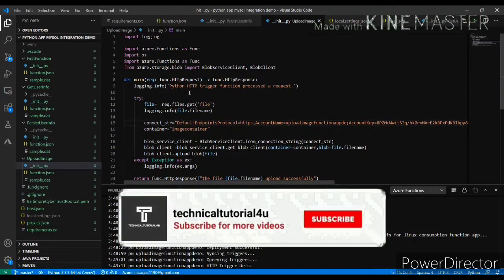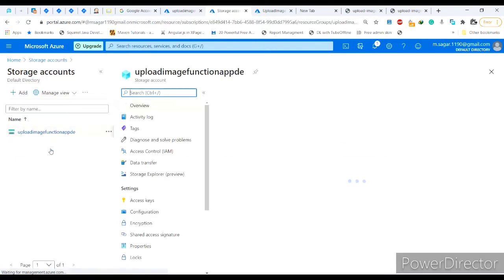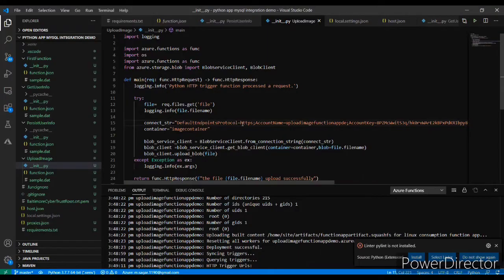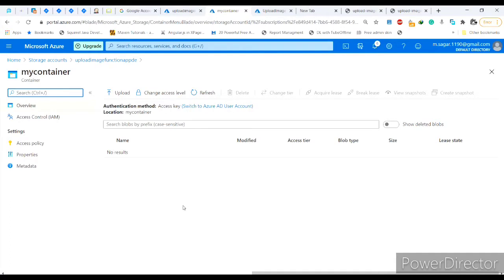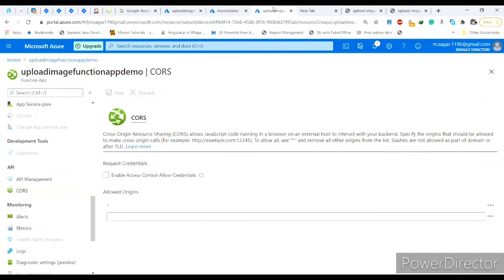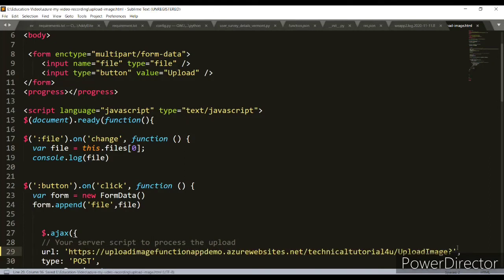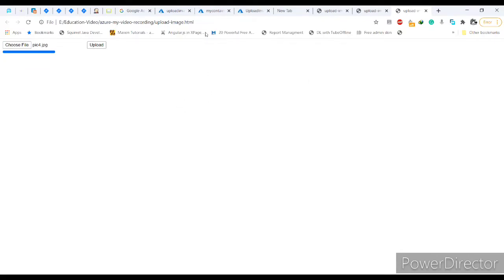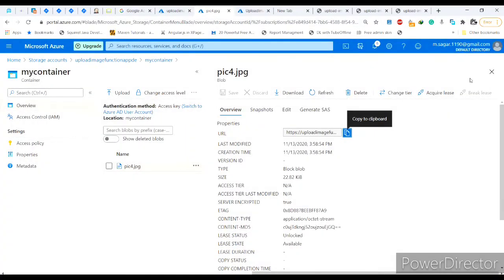12) how to upload image or video using the azure function app | upload file using function app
Hello Guys in this session we will discuss How to upload images or videos over azure storage using the azure function app using python.